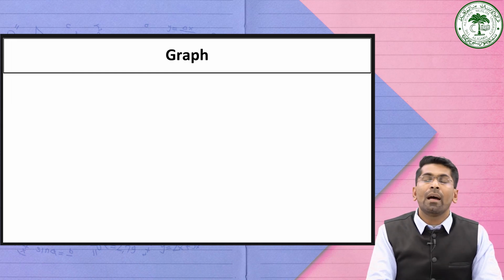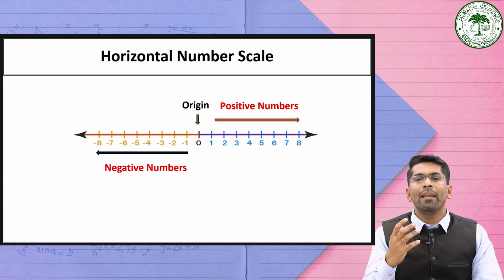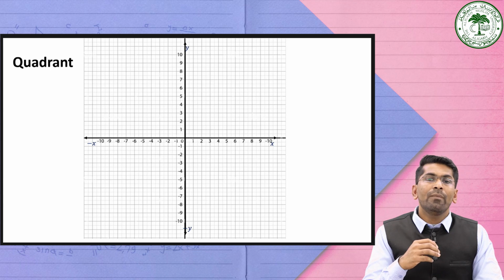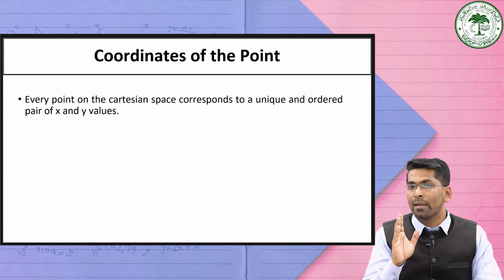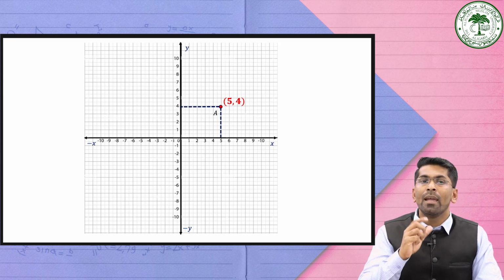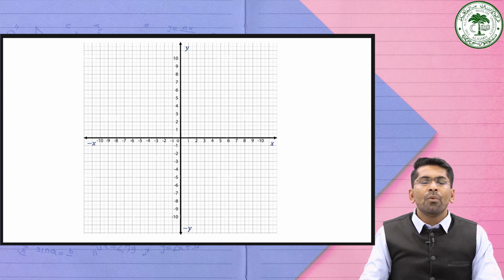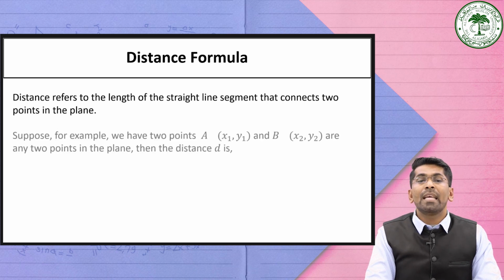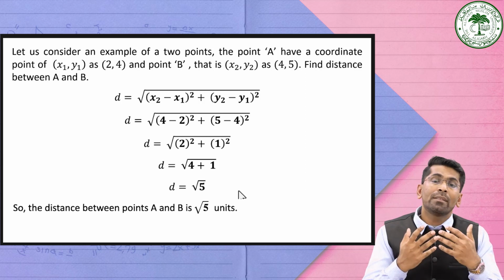Graph (Cartesian Coordinate System)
Graph;
 Cartesian Space;
 Number Scale
 Cartesian Coordinate System;
 Distance Formula.